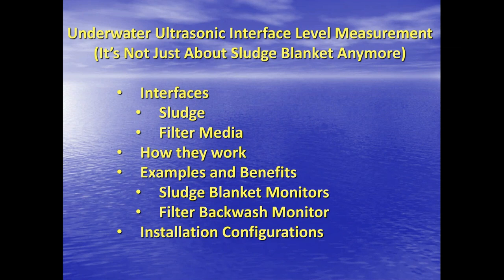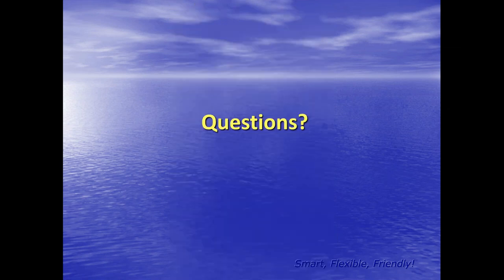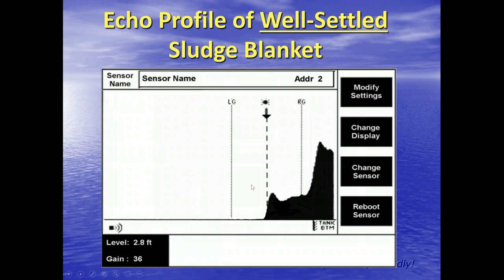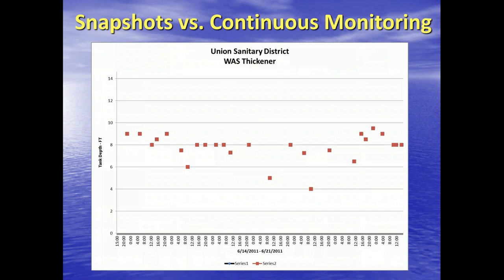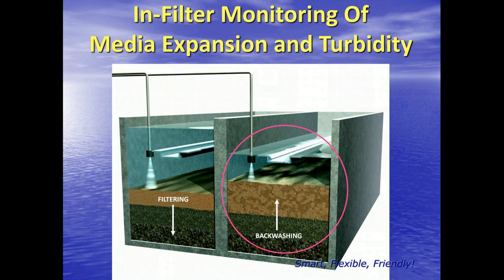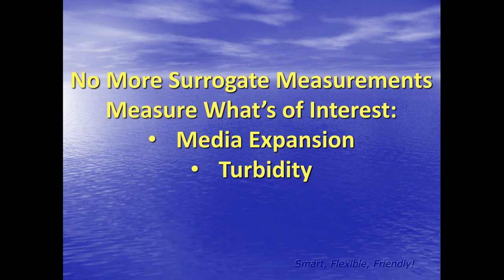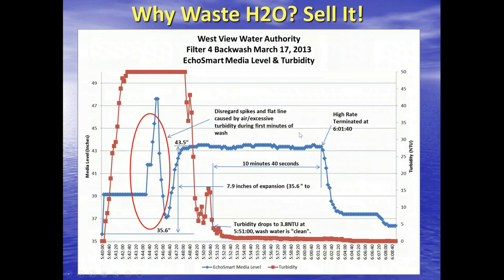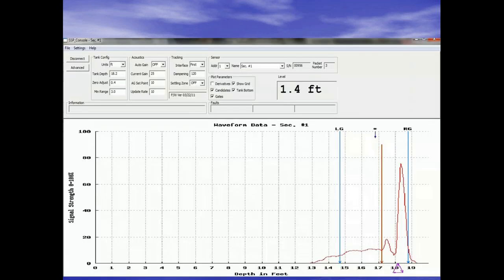Gilson Engineering - Sludge Blanket Monitoring